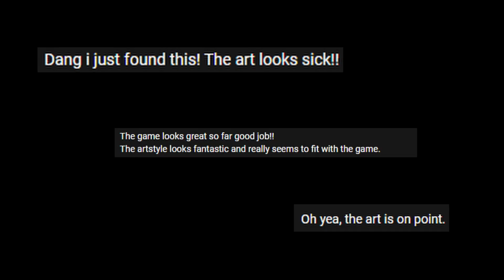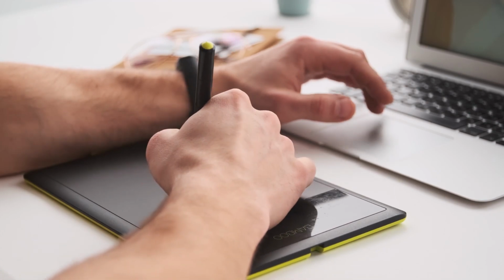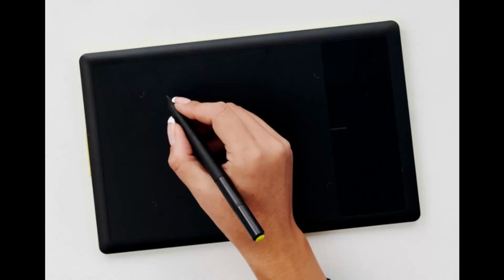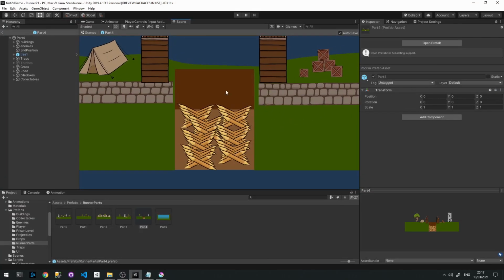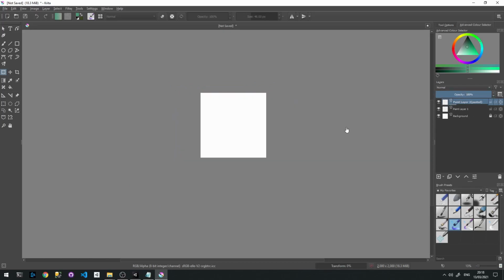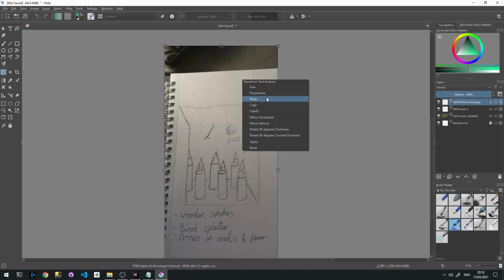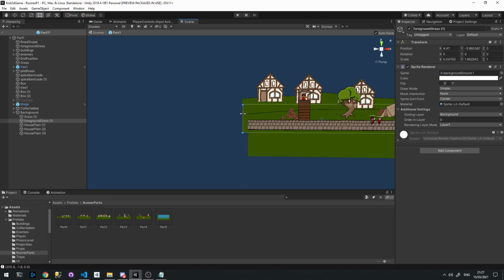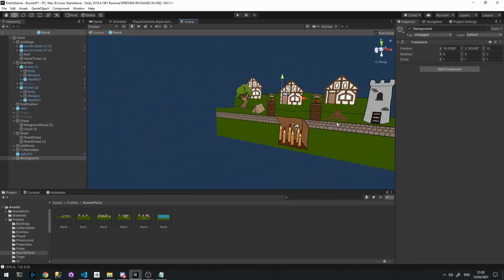Improving Game Art [Unity Game Devlog #4]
Improving my game art for ShieldMaidens using Krita and a drawing tablet!